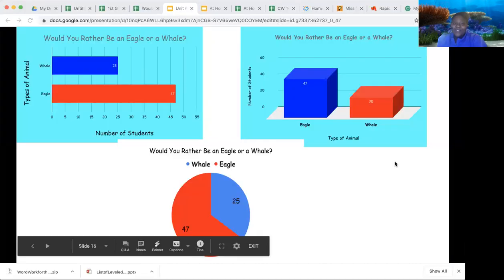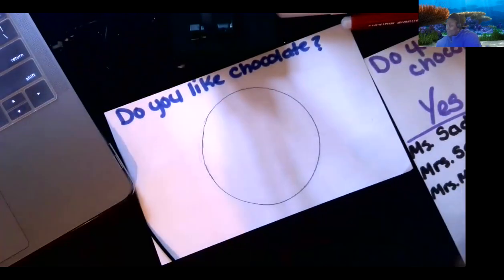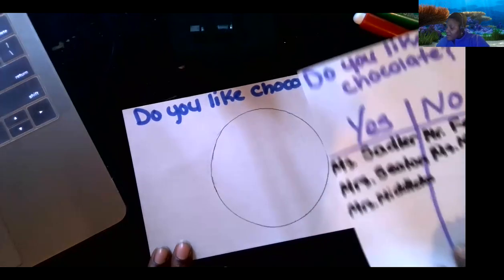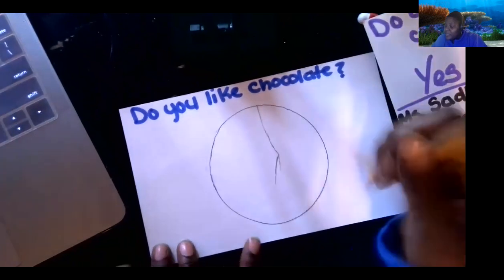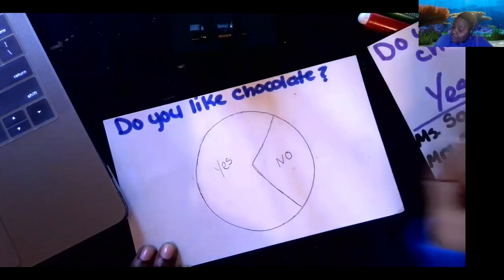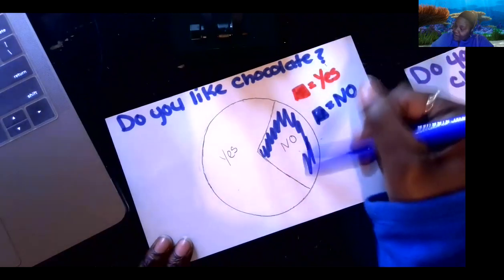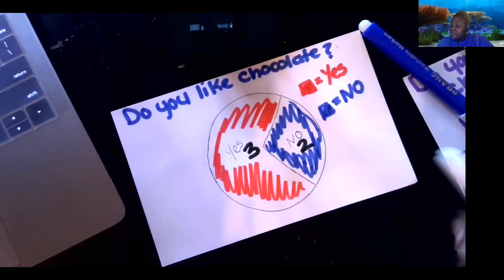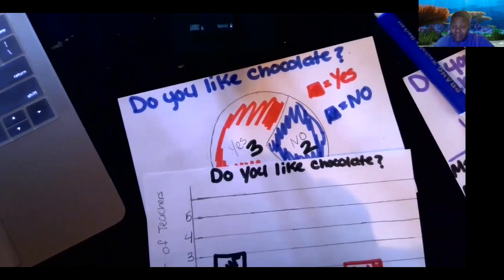Math Day 2 4.15